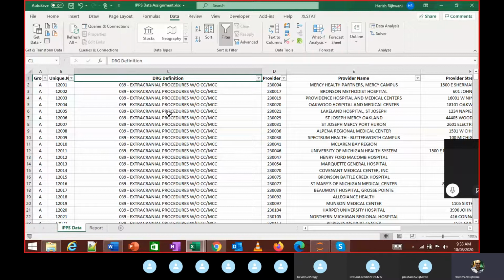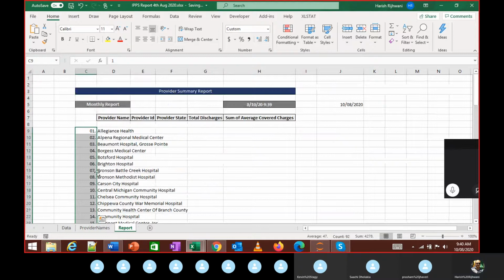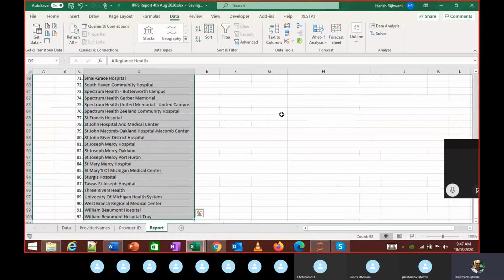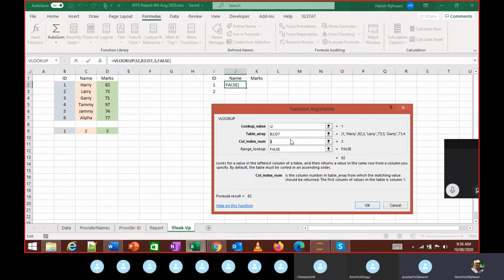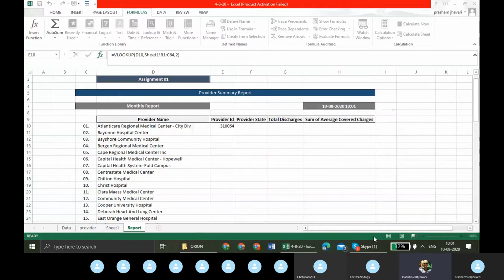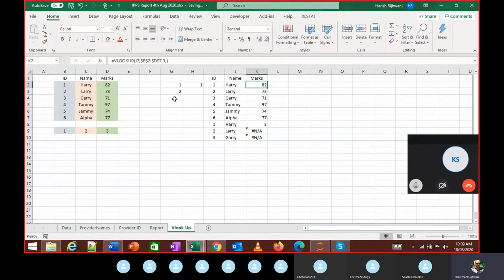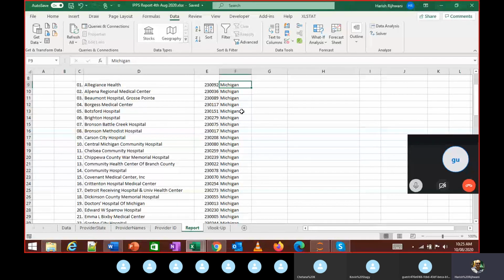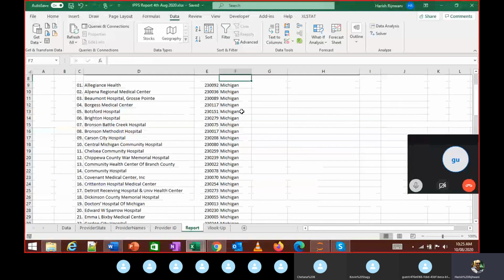Business Analytics Excel + Tableau Day 03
Vlook-Up
HLook-Up
Randbetween